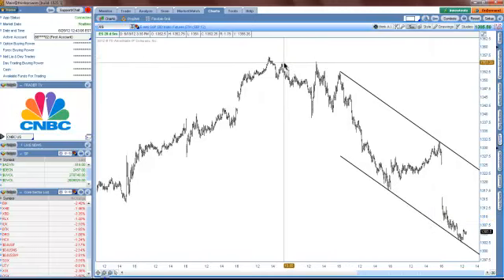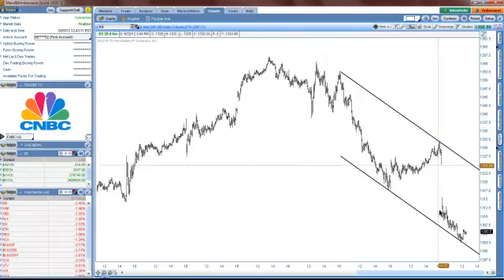Time Intervals 06252012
This is being produced for my friends at The Harmony of Discord and the Parsfortuna trading group.